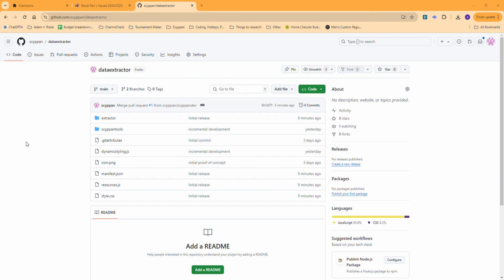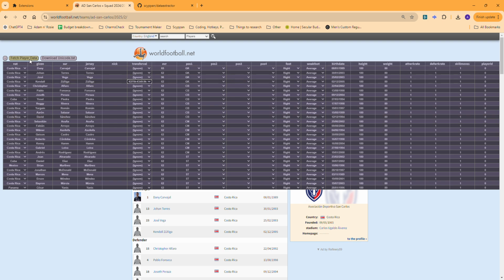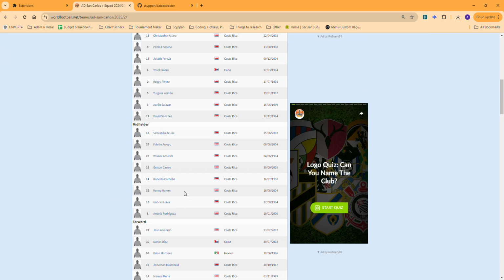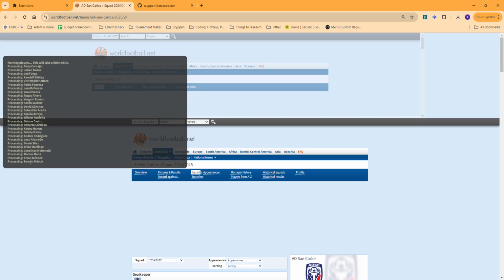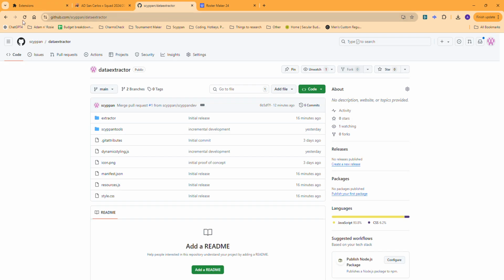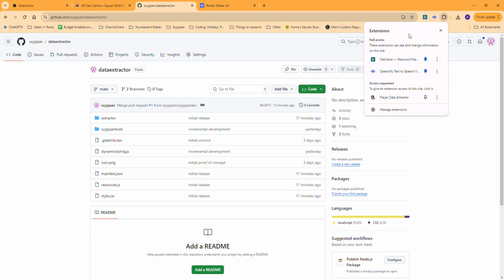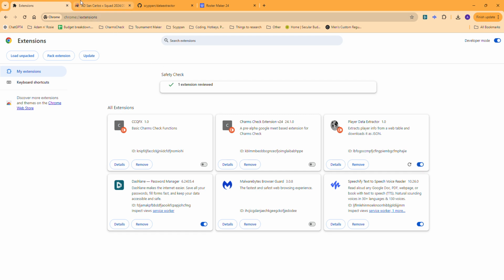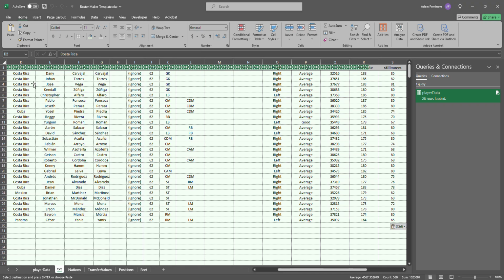Data extractor tutorial